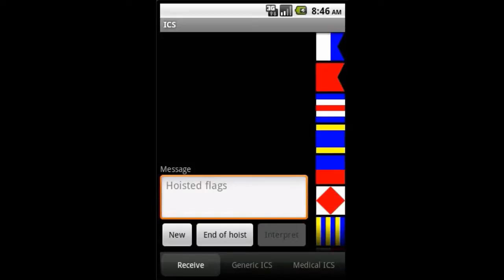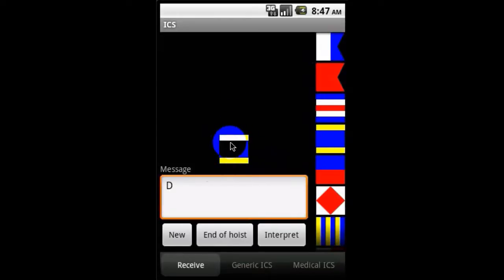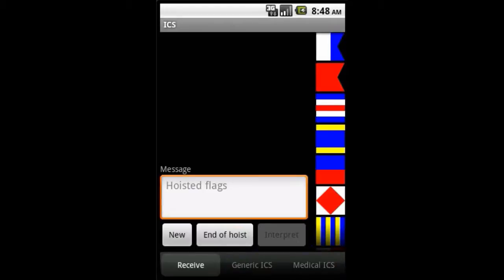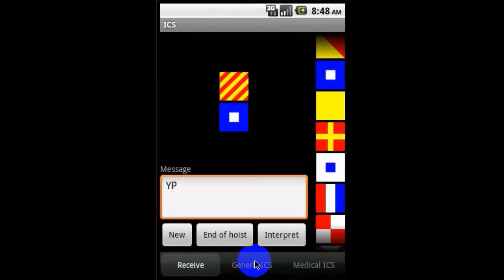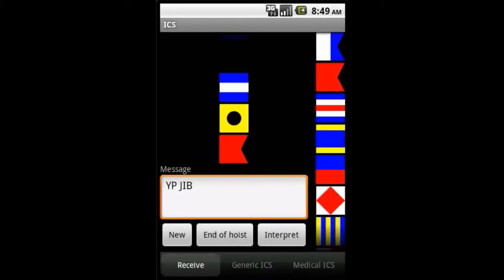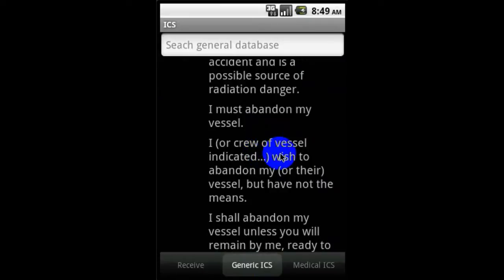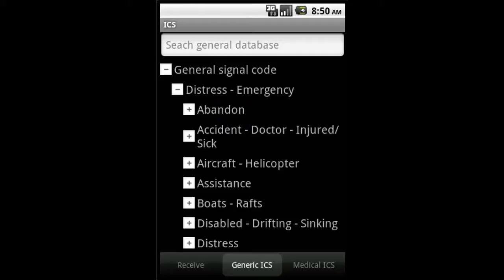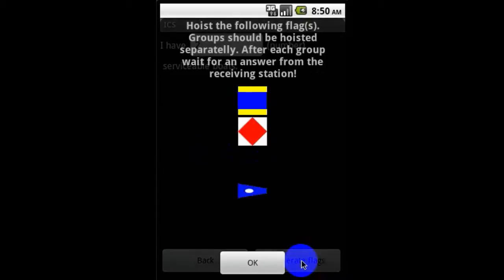International Code of Signals